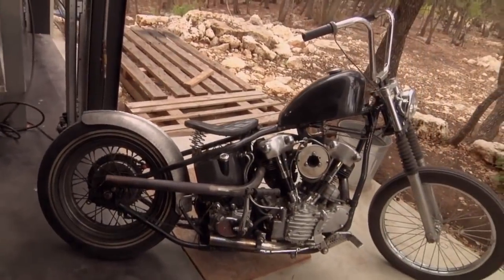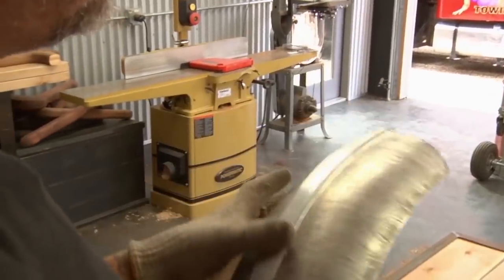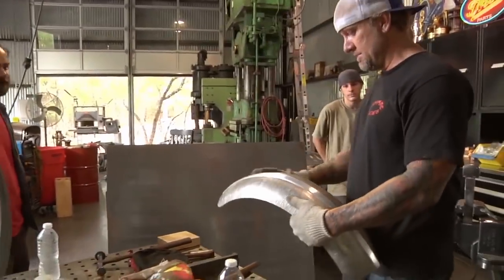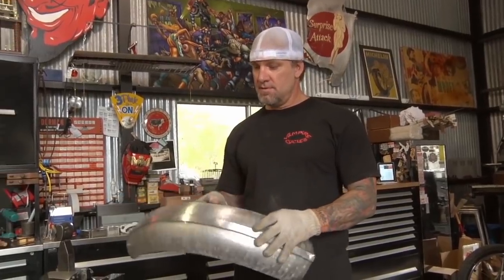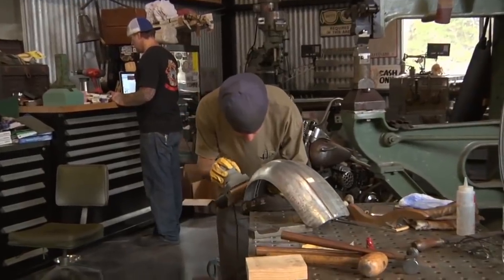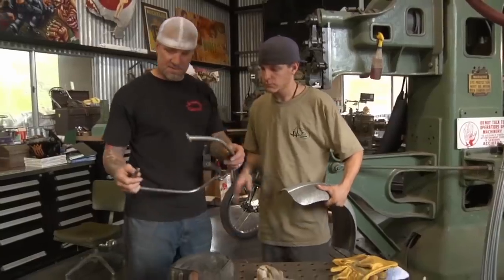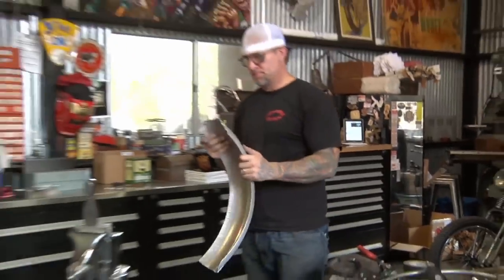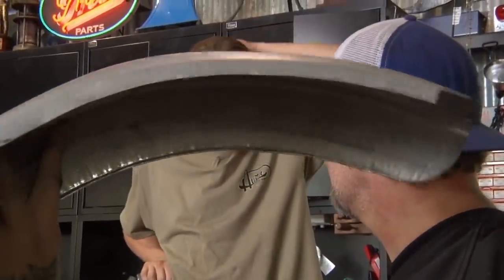Watch Jesse James Work on a Custom Handmade Fender in his Austin Speed Shop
Jesse James, master fabricator and founder of West Coast Choppers goes back to his metal-shaping roots in this educational and entertaining documentary series. Lots of great choppers and hot rods to see and lots of great tips from Jesse himself. No drama, just metal and grease.

Let us know if you’ll be streaming Jesse James Austin Speed Shop at home and what you think about the events that unfold.

Discover more and keep up to date with the exciting clips and movies previews on our YouTube channel

Stream your favorite Choppertown Classics, and New Content arriving all the time on the following Free TV channels:

Be sure to check out Choppertown’s Exclusive VHX Streaming Site as well